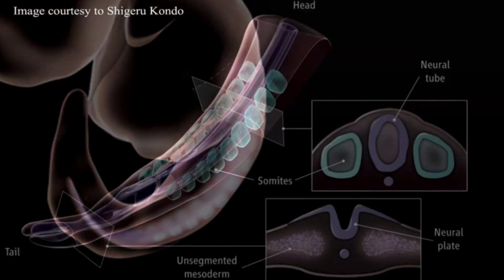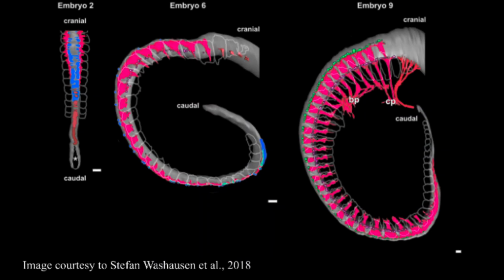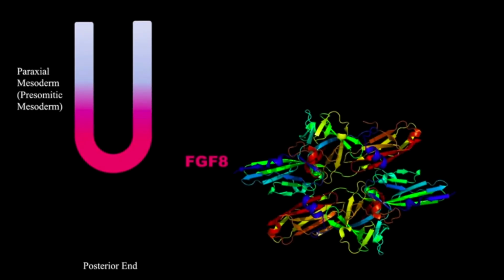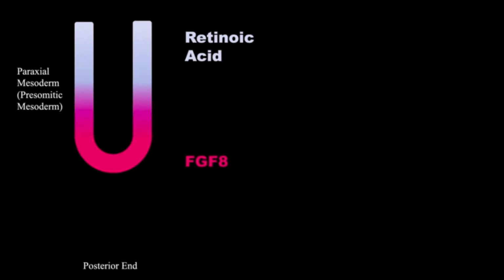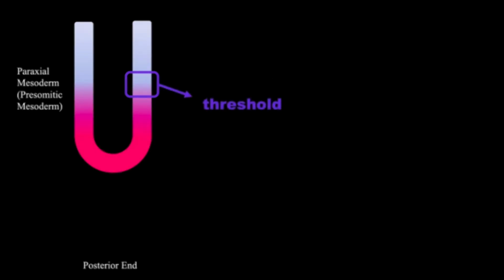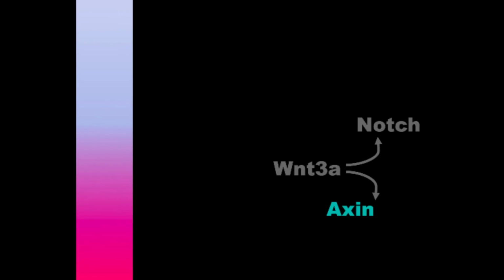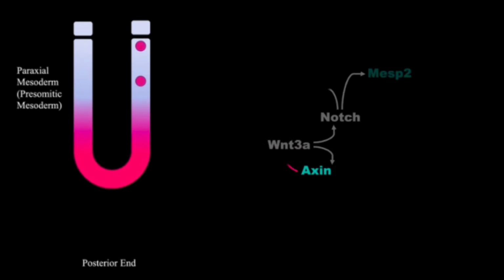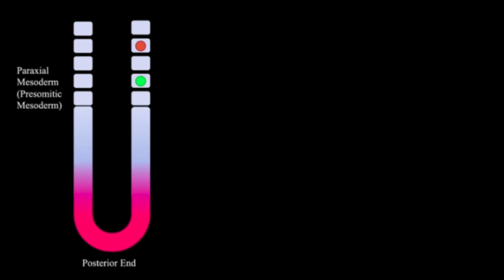8 - Clock Wavefront Model (Nan Jiang)